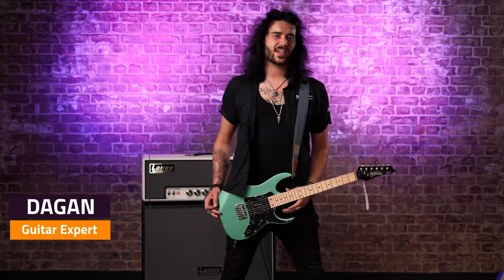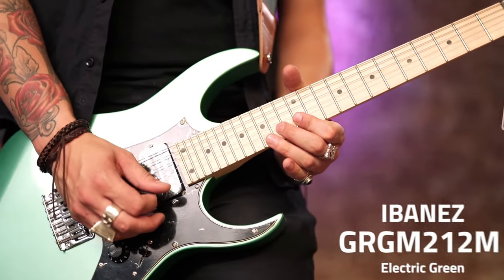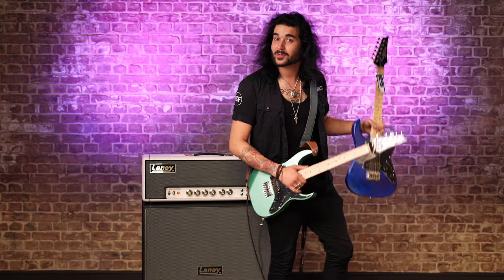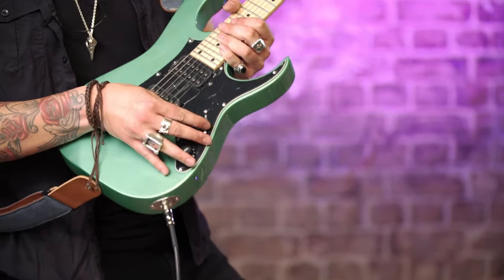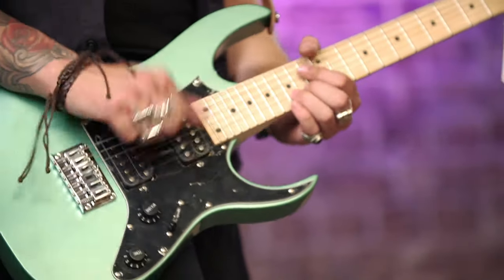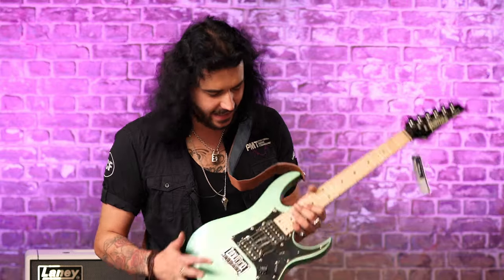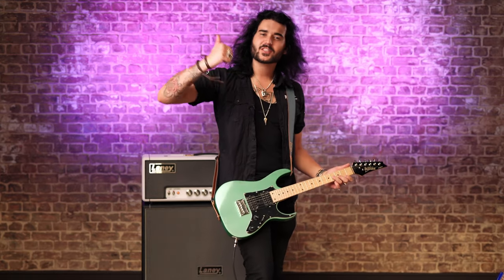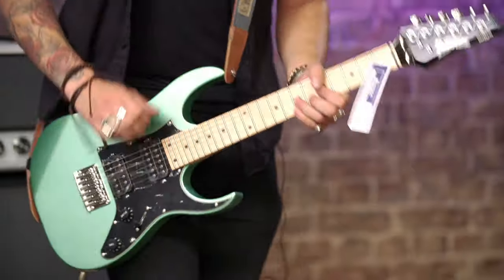Ibanez GRGM21M Electric Guitar - PMT Exclusive Models!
Dagan reviews the all new Ibanez GRGM21M Electric Guitars, exclusive to PMT.

In this video, Dagan demonstrates the awesome power within the small, but highly impressive Ibanez GRGM21M RG miKro. This three-quarter size guitar is a great option for beginner players thanks to its smaller size and tiny price. However, it also makes a great option for players who just need another guitar to record or gig with!